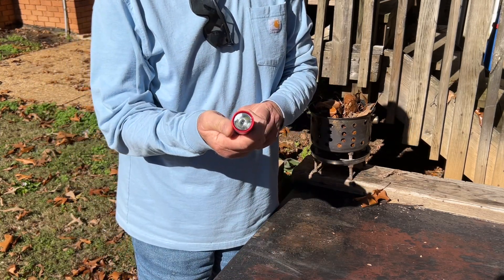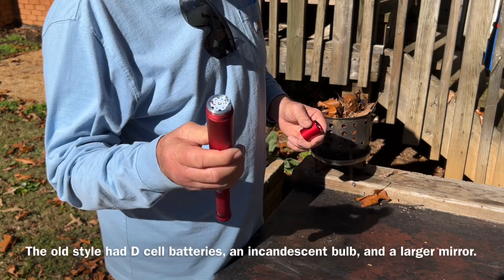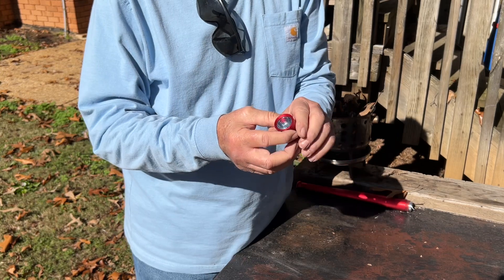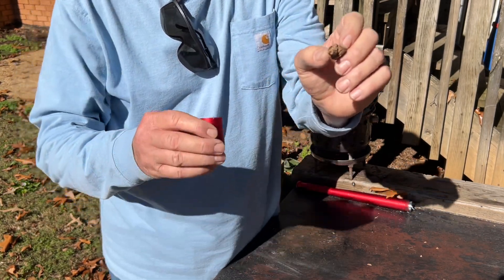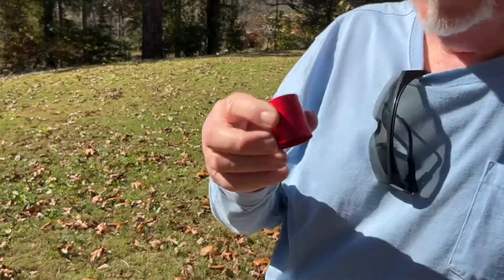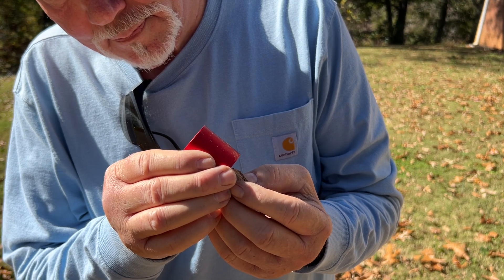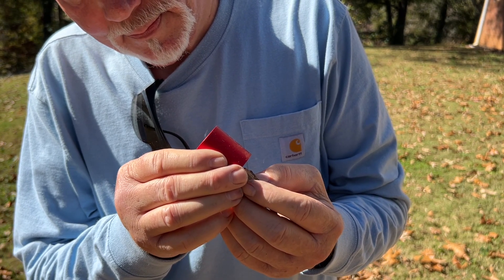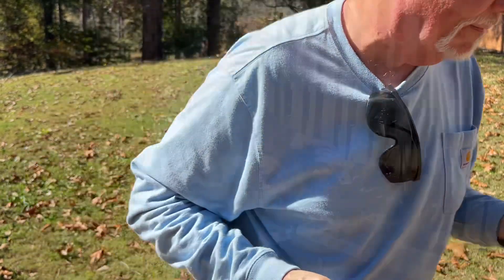How To Easily Ignite Punkwood With A Flashlight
In all flashlights you’ll find cone shaped mirrors or concave mirrors. They make great solar ignitors. Instead of their usual function of dispersing light from the bulb, they can be used in reverse to collect photons and direct them into a hot focal that can easily ignite coal extenders.
   Let me show you with an LED flashlight, punkwood, and some leaves straight off the ground.